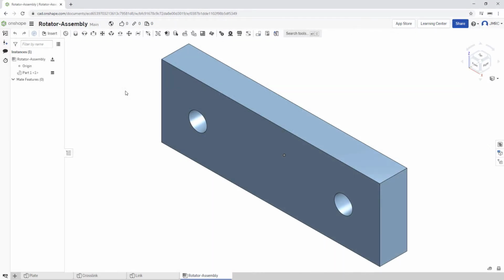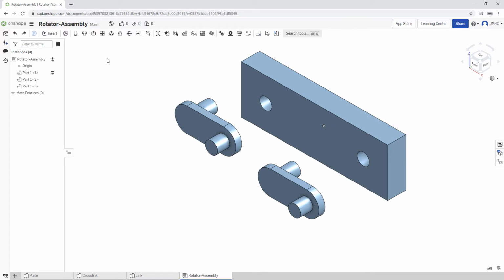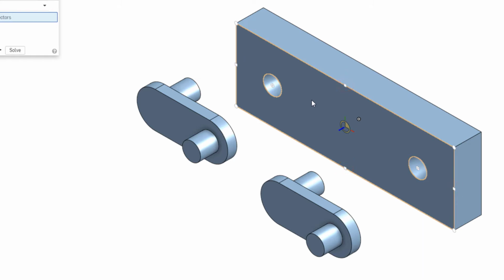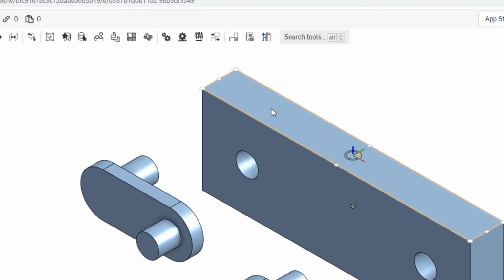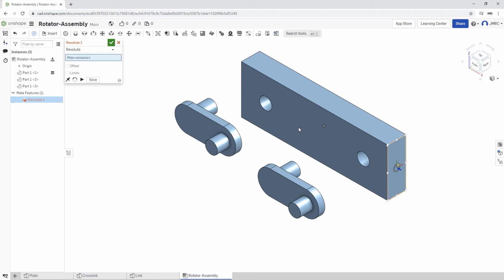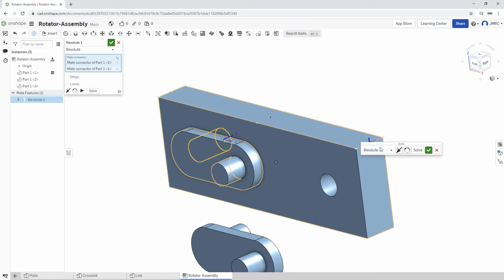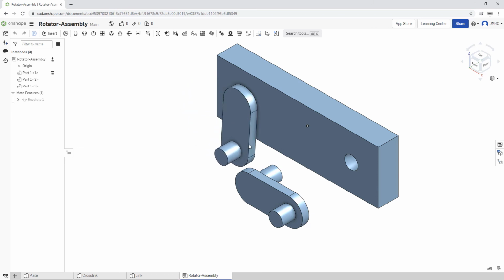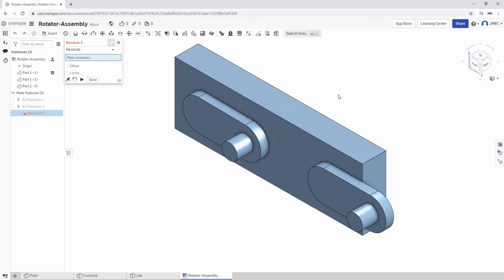Introduction to Parts & Assembly Creation with Onshape | 06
Part 06 Discovering mate connectors

Get up and running with Introduction to Parts and Assembly with Onshape. Learn the concepts of 2d sketching and constraints on how it relates to part modeling. Lastly, we will assemble parts created into a dynamic assembly.

Onshape is the only Software-as-a-Service (SaaS) product development platform that combines CAD, built-in data management, real-time collaboration tools, and business analytics.

Ready for Onshape?

Our gear.
Camera 1
Camera 2